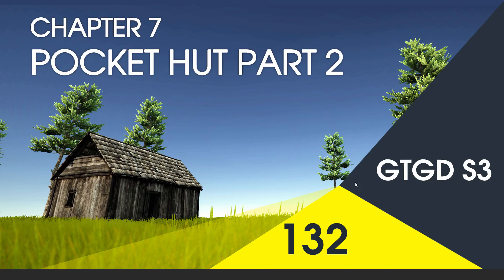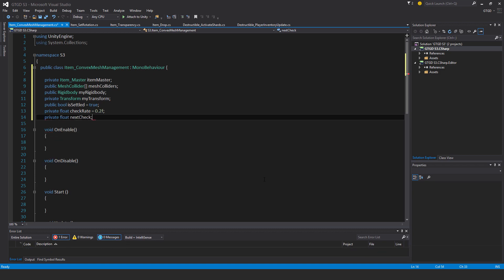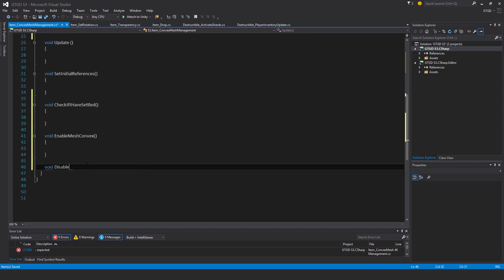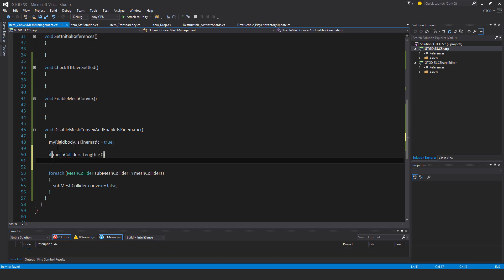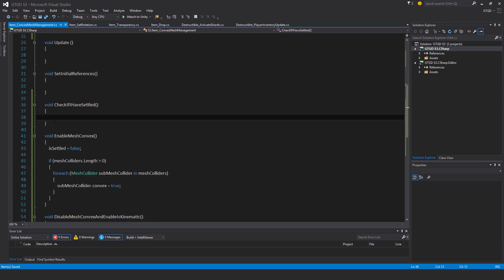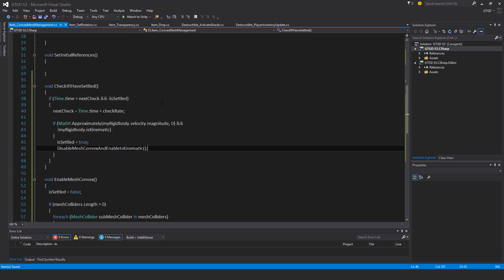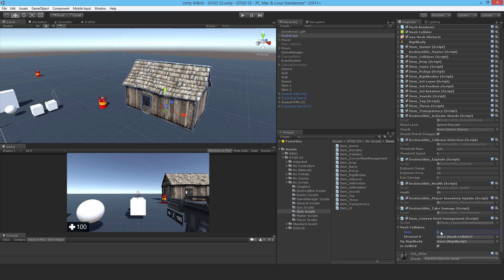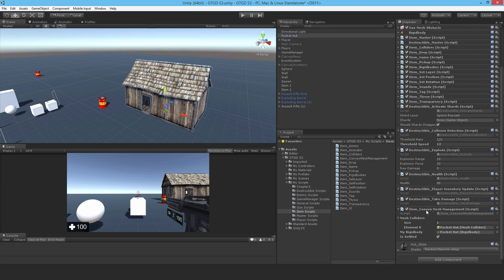[132] Pocket Hut Part 2 - How To Make A Game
Now I write a script to manage the convex mesh.